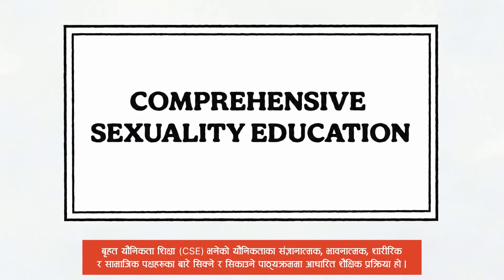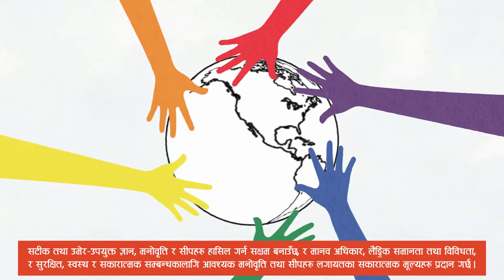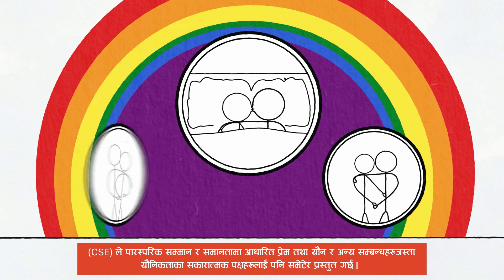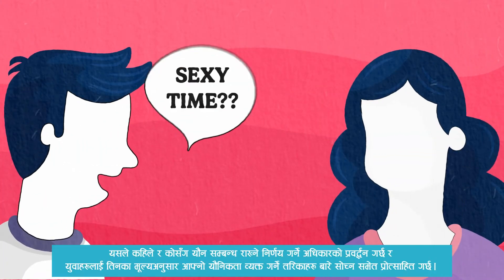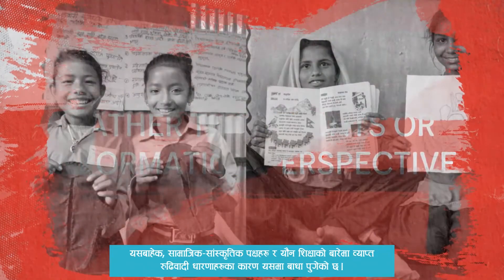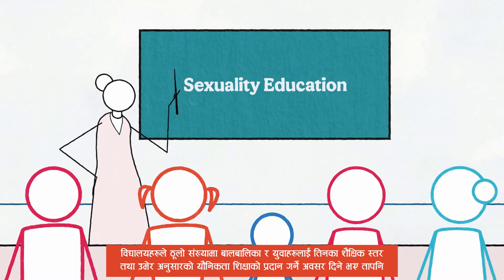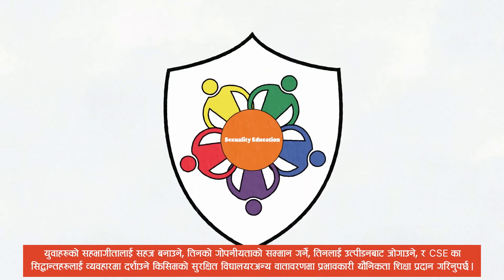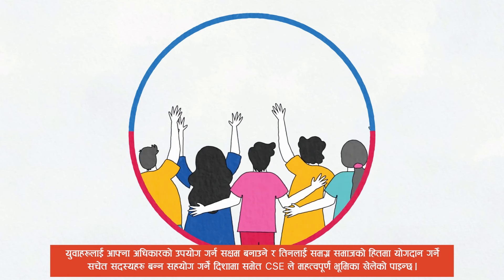A Brief introduction to Comprehensive Sexuality Education!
What is Comprehensive Sexuality Education? It is a term that is often mentioned in the context of Education and Sexual and Reproductive Health and Rights. It is integral for young people to know and exercise their bodily autonomy and rights. But, what exactly does it entail?

Watch this video to learn more about CSE and its importance!